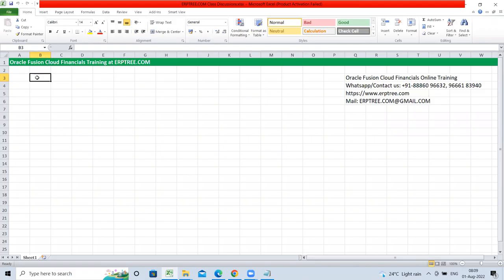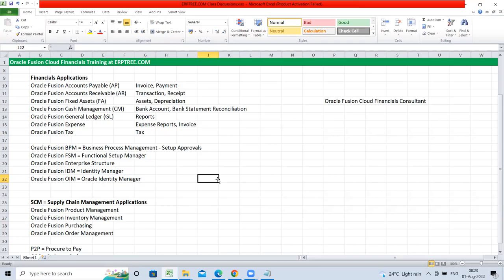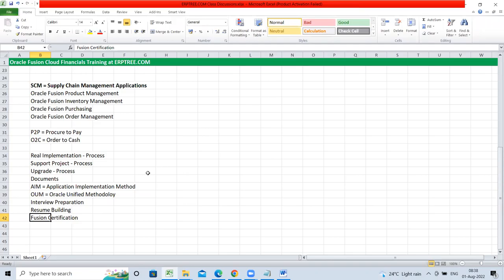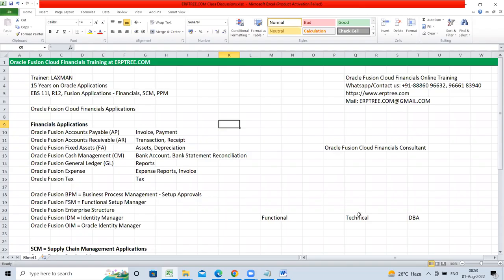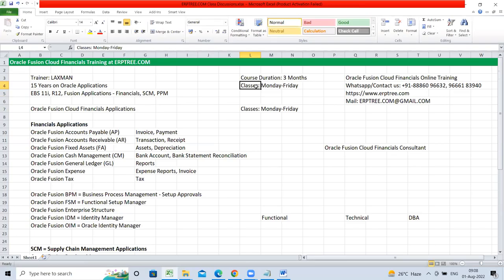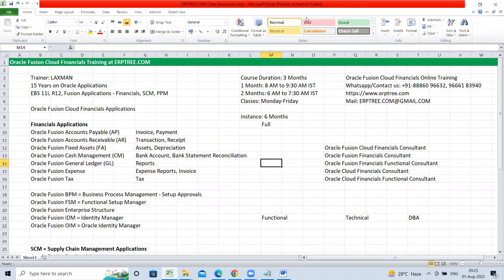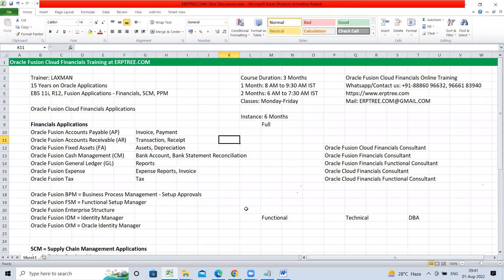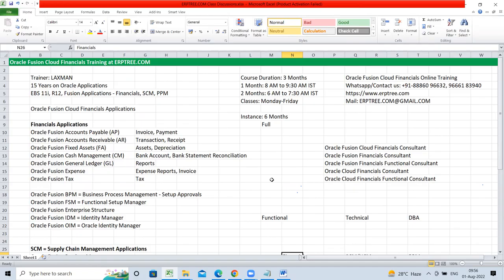Oracle Fusion Cloud Financials Training | All about course | 1st Session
Hi Dear,

Our office is located at:

403 & 404, 4th Floor, Manjeera Trinity Corporate

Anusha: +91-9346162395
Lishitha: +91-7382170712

Best regards,
ERPTREE Consulting Services Pvt Ltd Are you looking for a JOB GUARANTEE PROGRAM on Oracle Fusion Financials? or Only Online Classes?